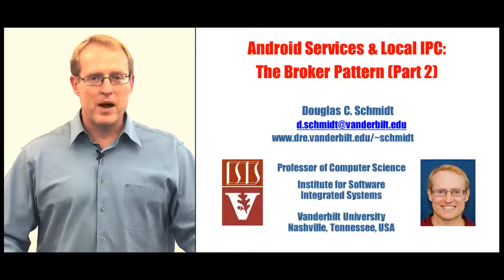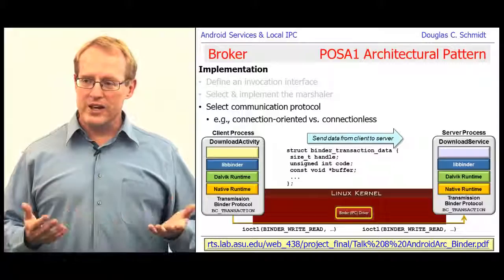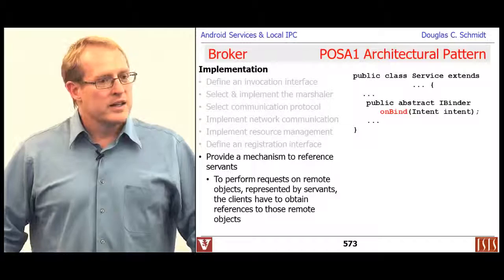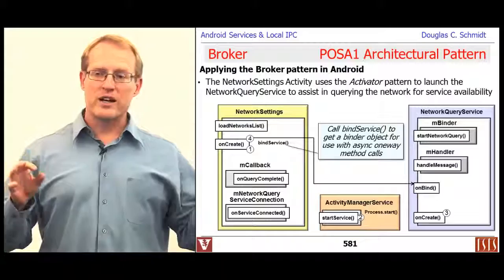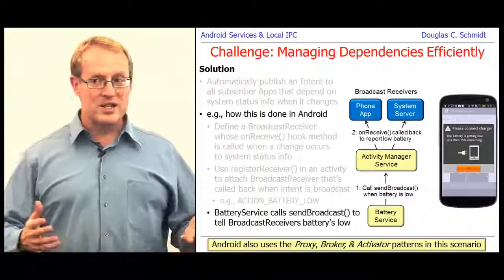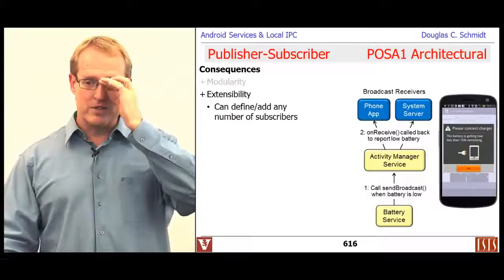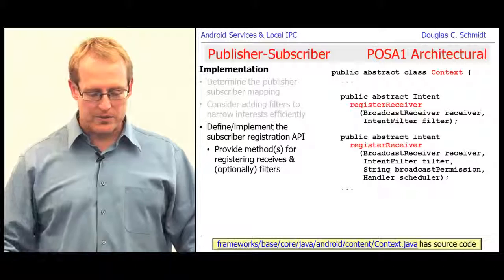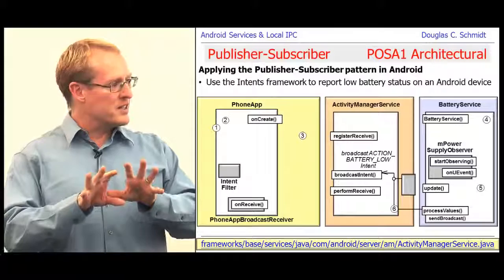Lecture 23 Android Services and Local IPC parts 22, 23, and 24